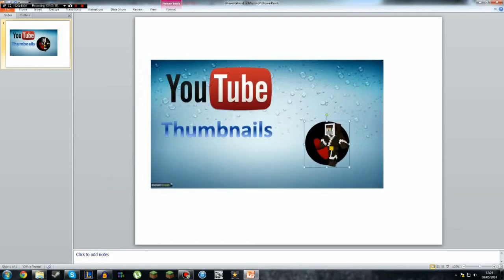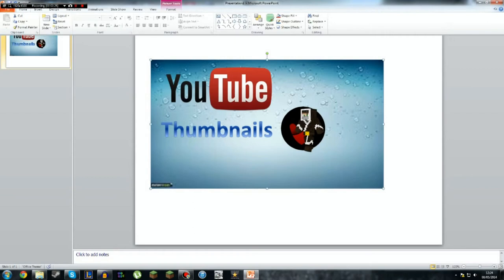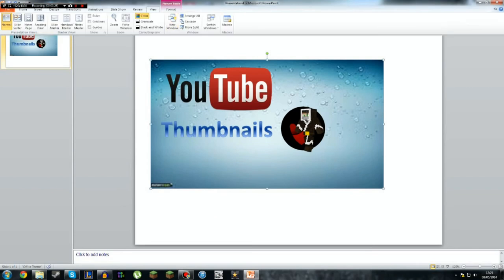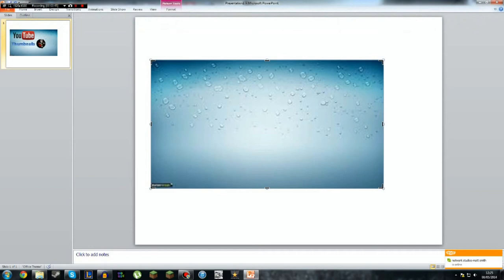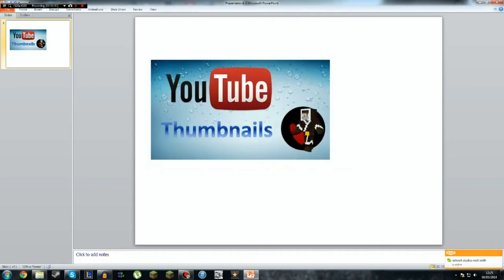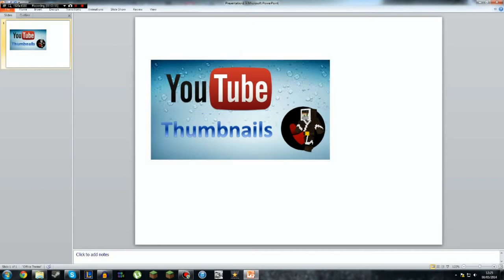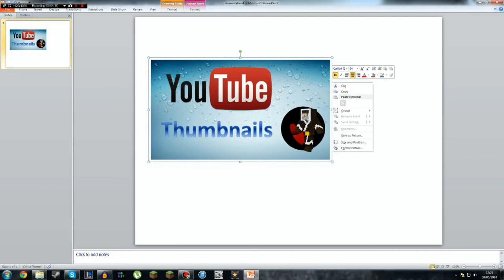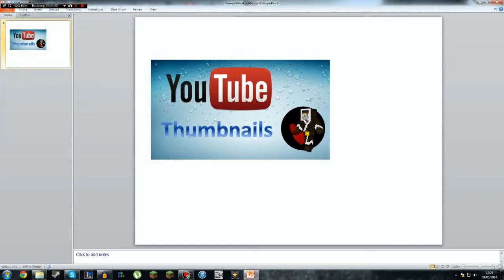How to create great youtube thumnails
Want to play with me add me on skype trav.0000